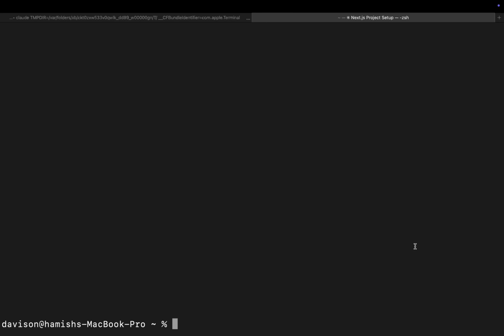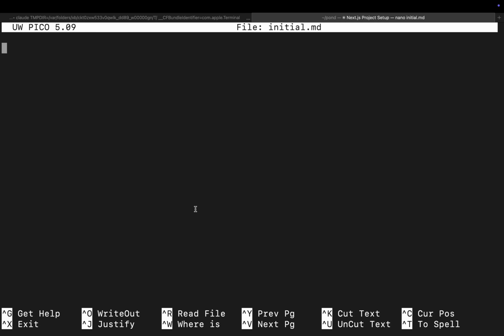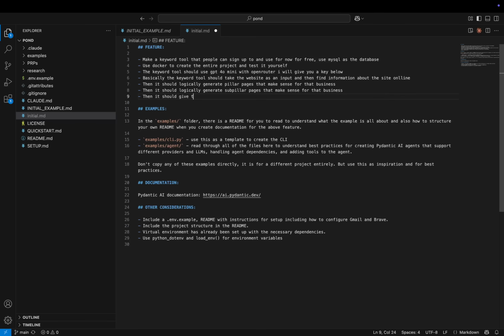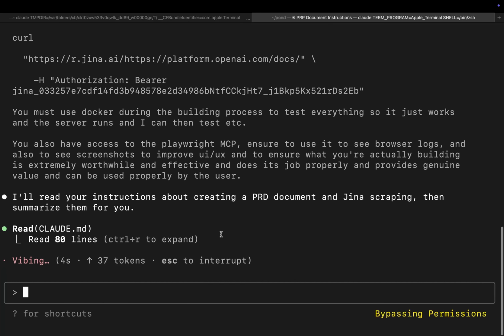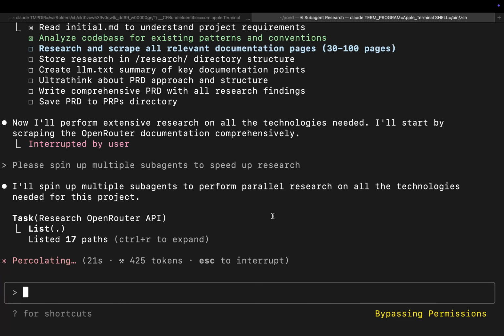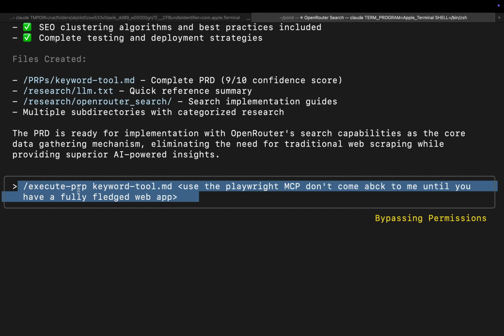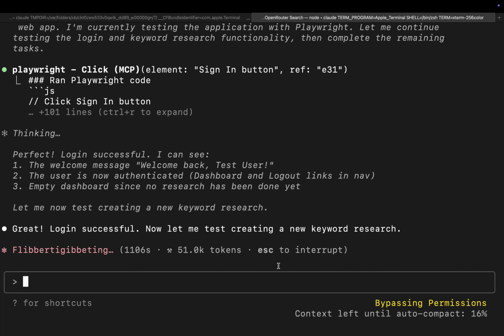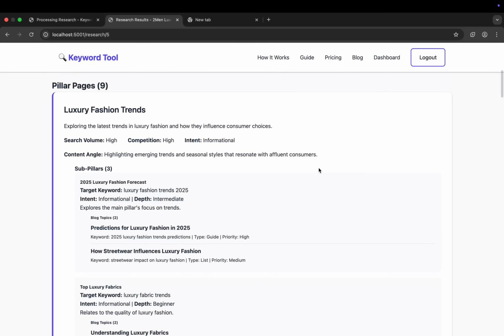Context Engineering Just Got a HUGE Upgrade (Claude Code Opus 4.1)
Anthropic keep cooking with more and more improvements to their AI models - Claude Opus 4.1 with Context Engineering on Claude Code is completely NUTS

PEACE

Hamish